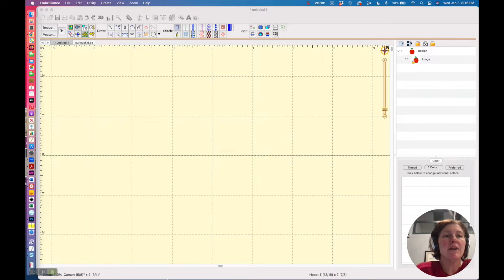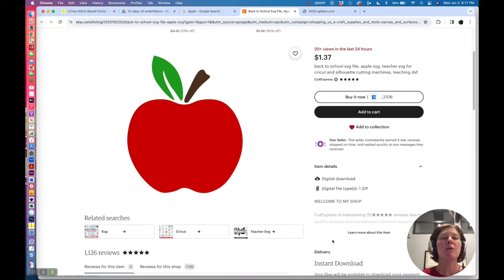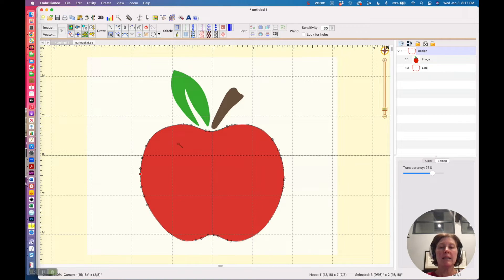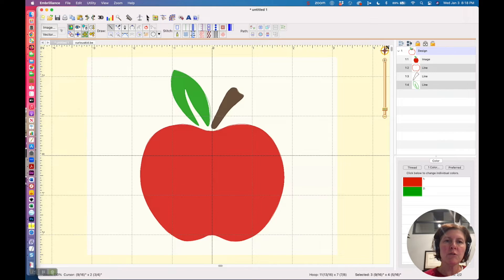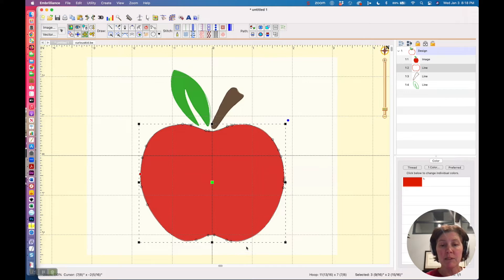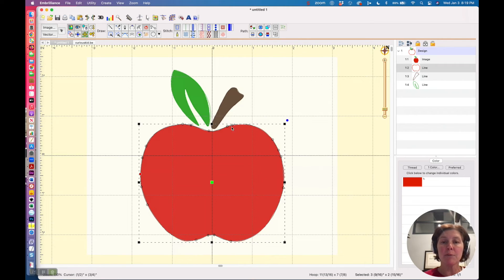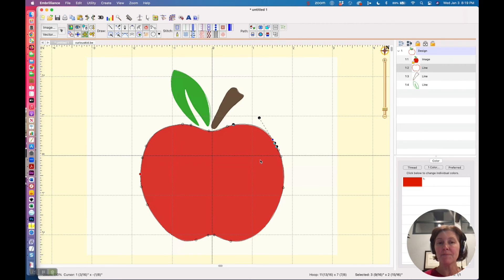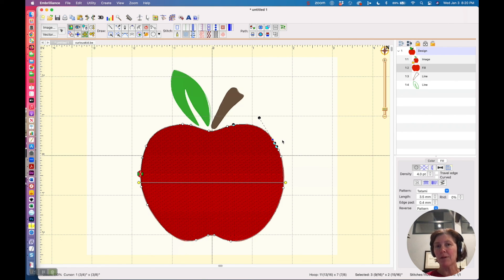How to use the Magic Wand tool to digitize from photos in Embrilliance StitchArtist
The magic wand tool is a great tool to capture the shape of an object in a bitmap image (photograph). Simply click on a shape that is a solid color and Embrilliance will create an object from the selection.  In this video I'll show you how to use the magic wand and point out some of the limitations of this tool.

Video highlights:
0:00 welcome
0:46 pasting a bitmap image into Embrilliance StitchAritst
1:11 using the magic wand tool
1:33 removing unnecessary control points
3:28 why the magic wand tool is useful